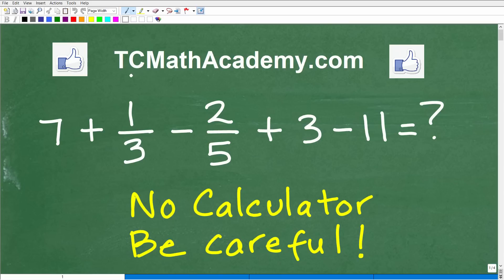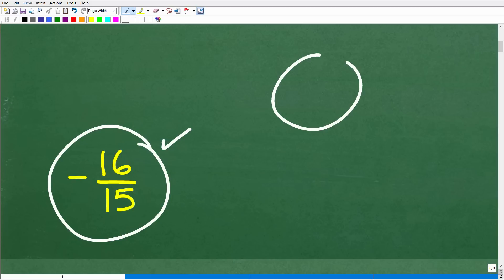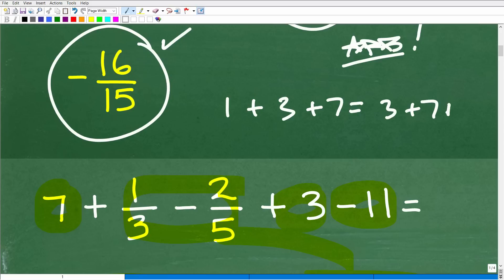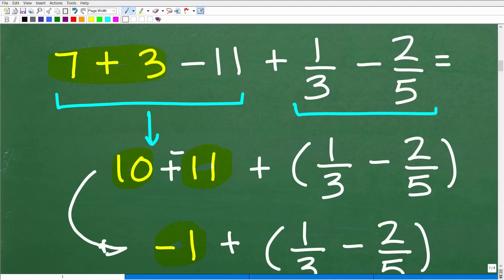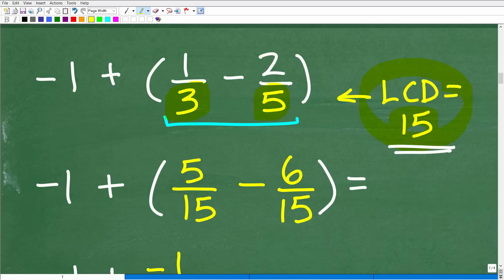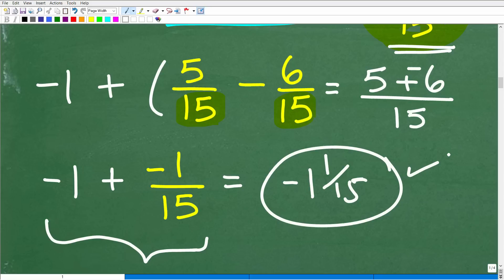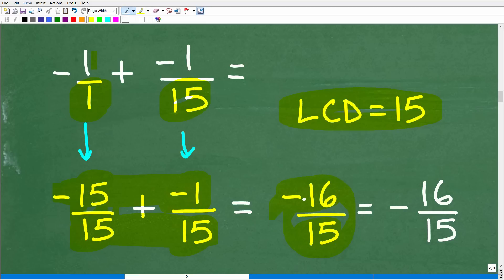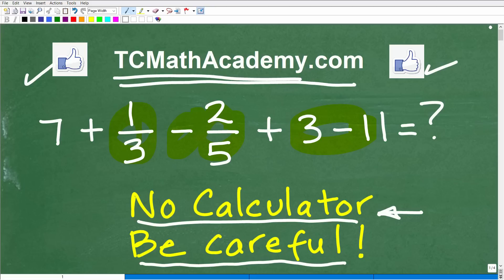7 + 1/3 – 2/5 + 3 –11 = ? Test your basic math skills! No Calculator, be careful!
How to add numbers including fractions and positive and negative numbers.